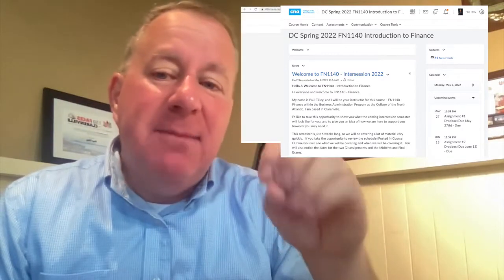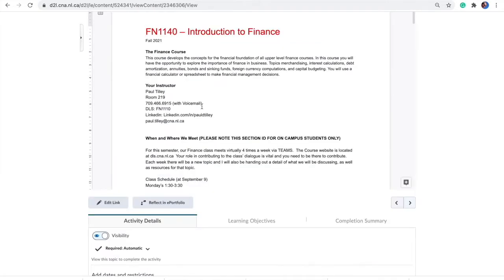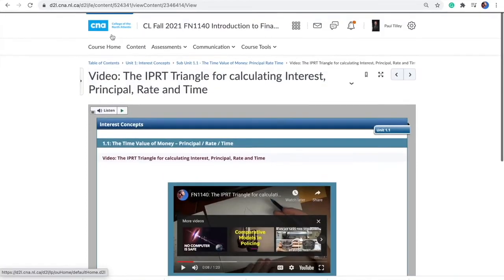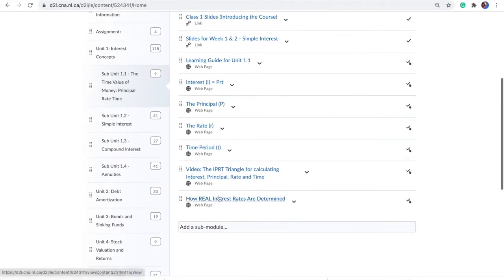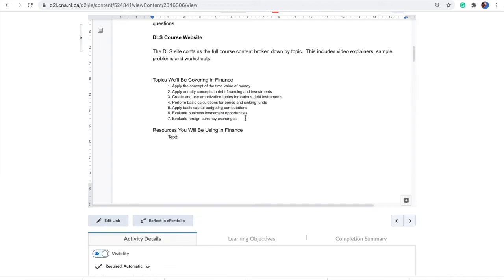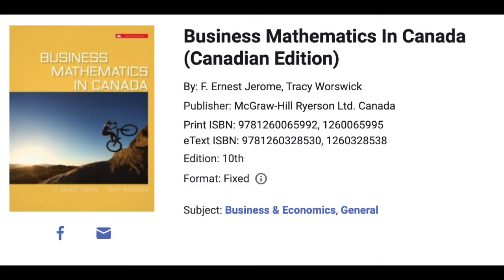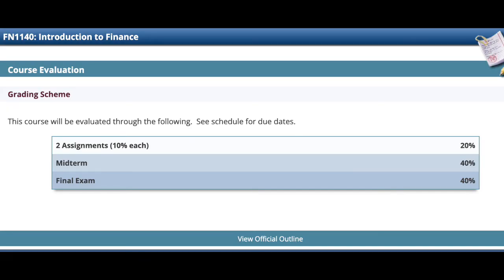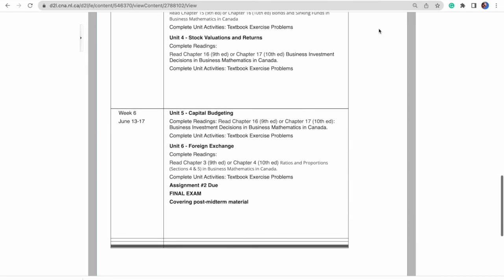Welcome to FN1140 - Finance for Intersession